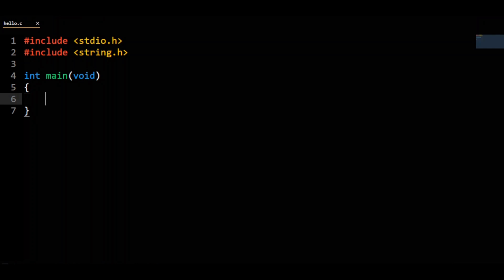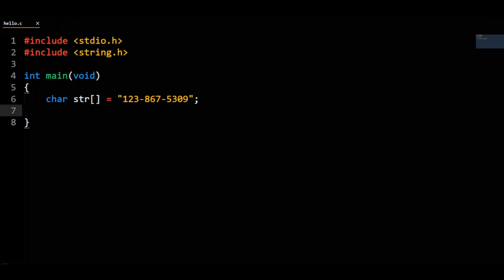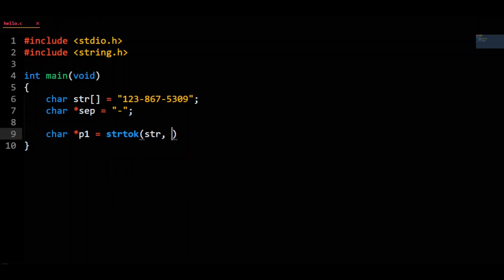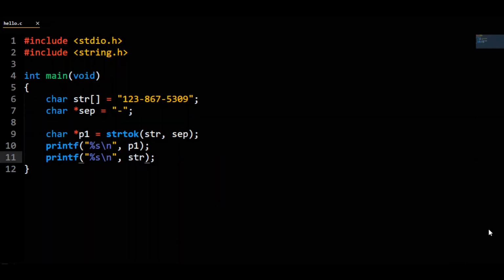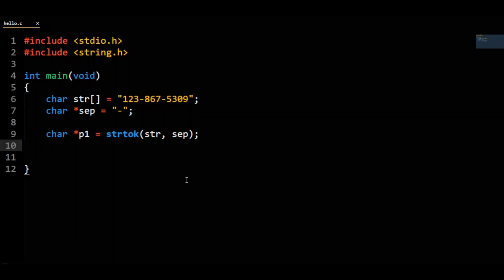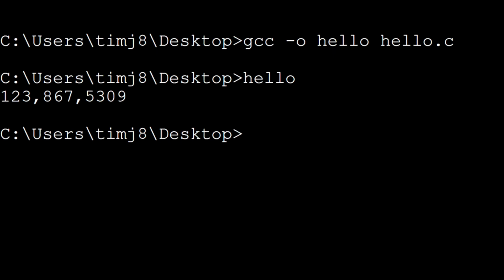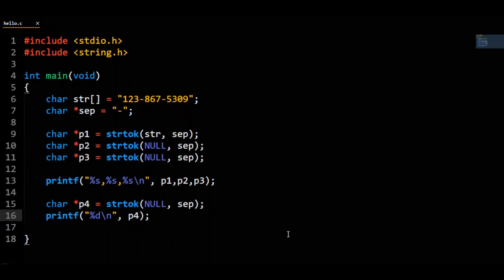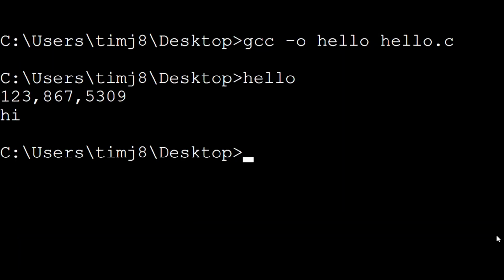C strtok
This video explains the strtok function in C. strtok tokenizes a string into different pieces based upon one or more specified delimiter(s).

Sections
0:00 - Intro & Setup
0:53 - Explaining Tokenization
1:17 - First Portion
1:51 - strtok's Mutating Behavior
2:22 - More Calls To strtok
3:04- When Is strtok Done?
3:34 - Adjancent Delimiters
3:44 - Multiple Delimiters